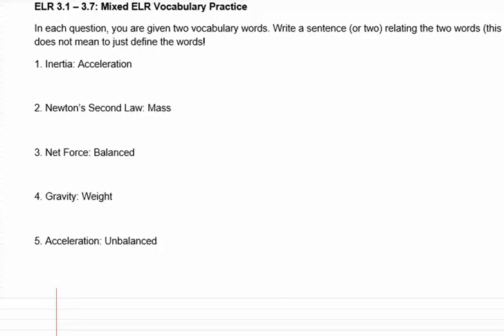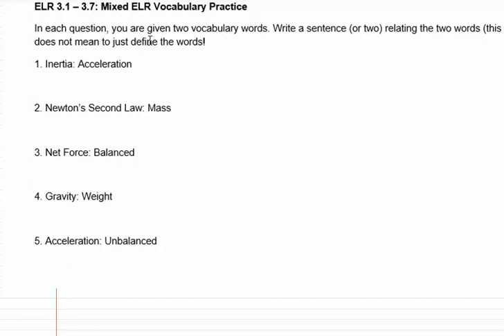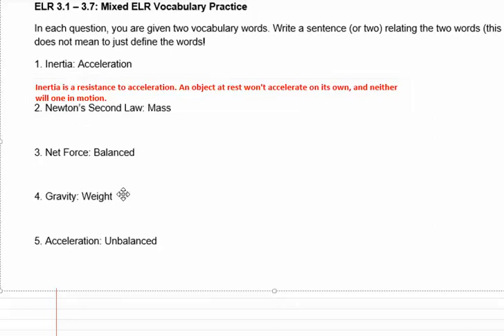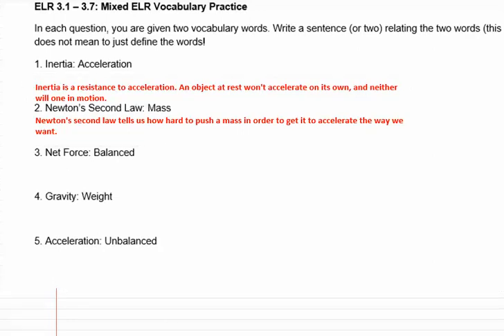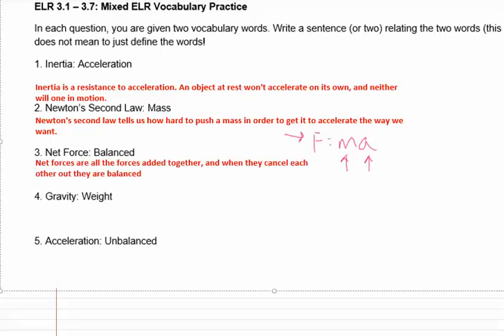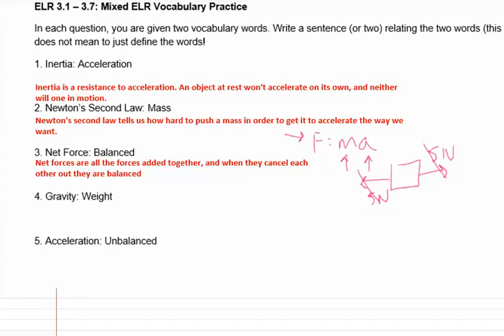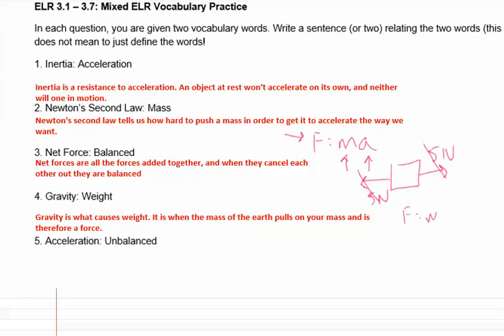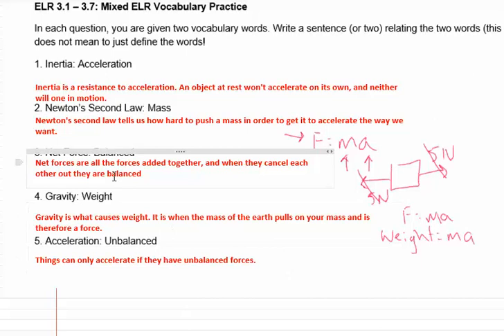Unit 3 Review Guide Answers - Mixed Vocab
Mixed vocab answers